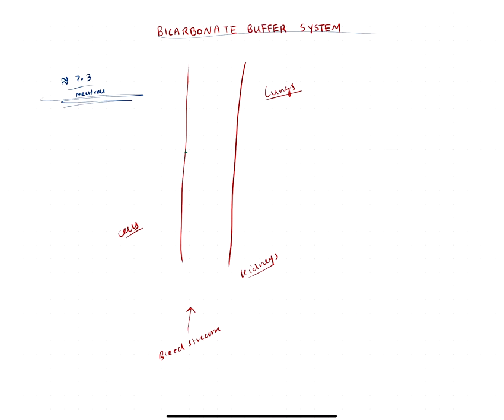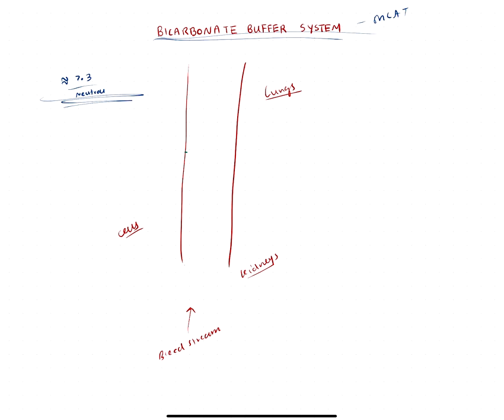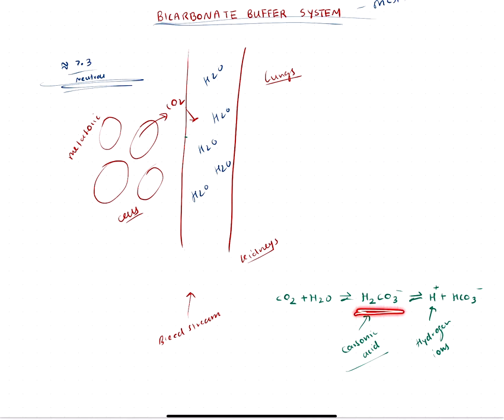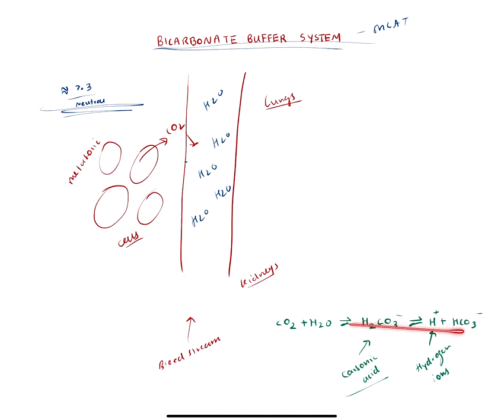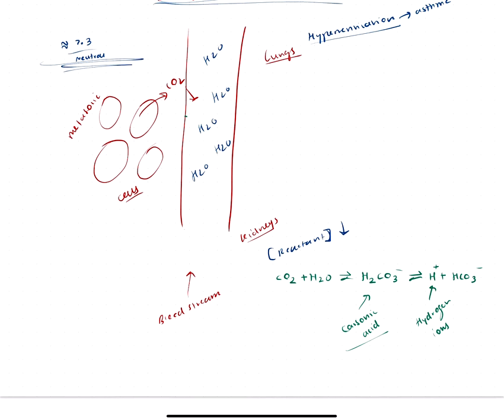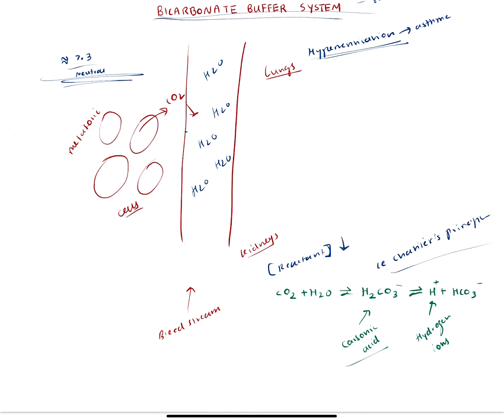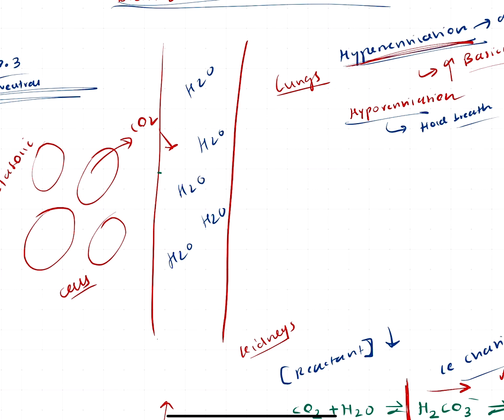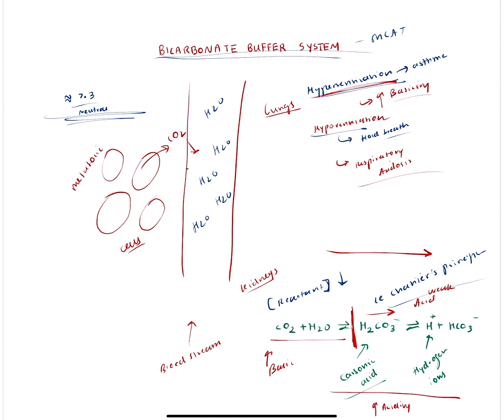BICARBONATE BUFFER SYSTEM FOR MCAT - EASY!!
This video discusses the bicarbonate buffer system at an easy -to-understand level. What you learn in this video will help you understand questions that are highly likely to show up on the MCAT.